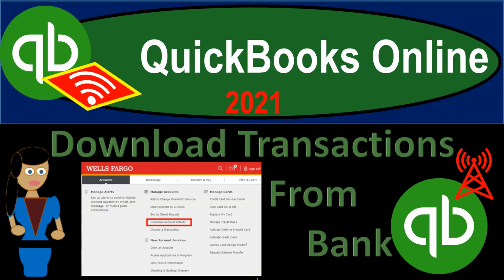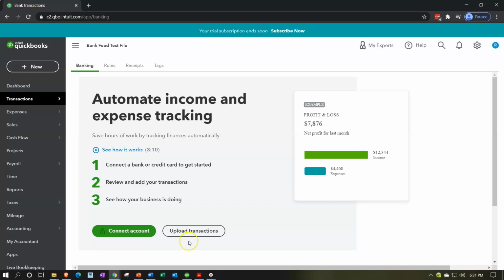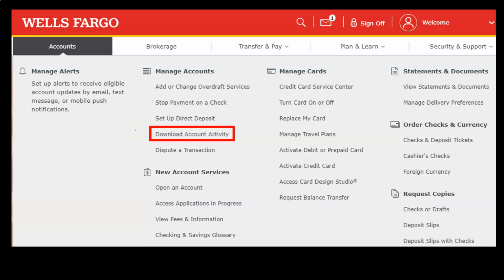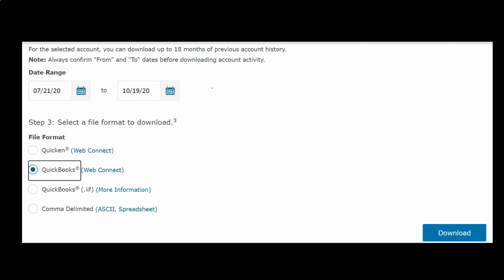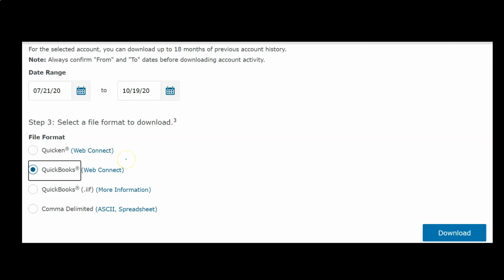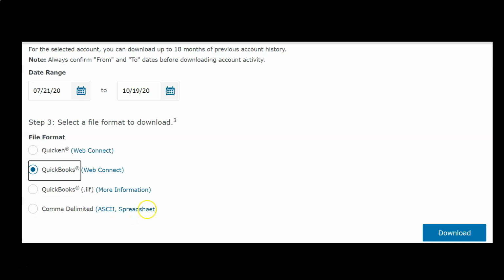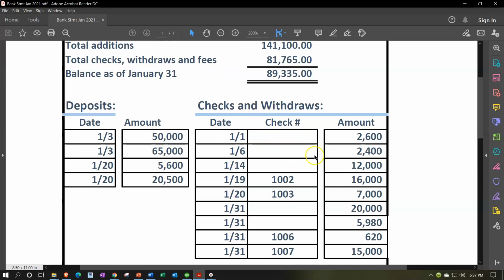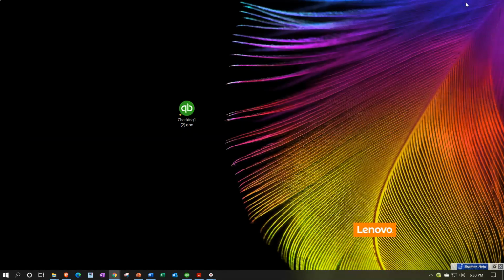QuickBooks Online 2021 Download Transactions From Bank 360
Download Transactions From Bank